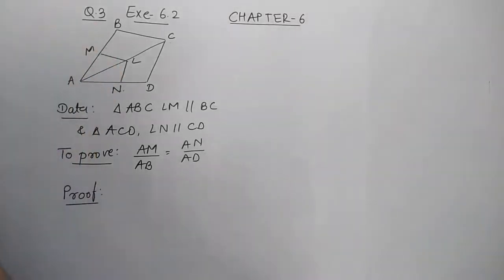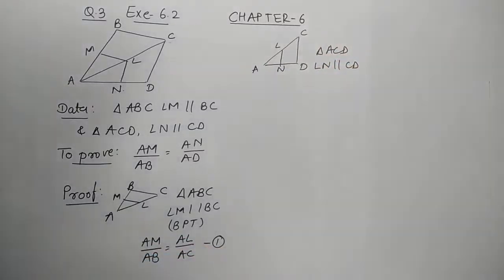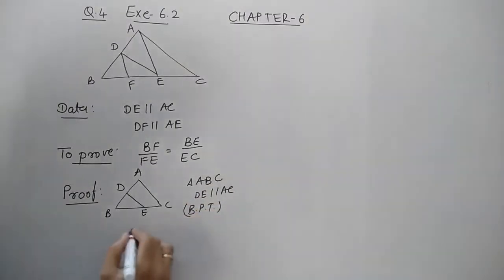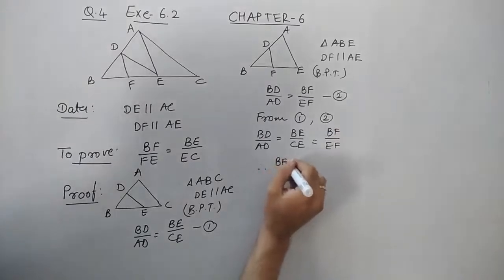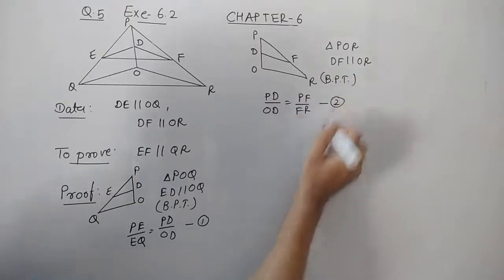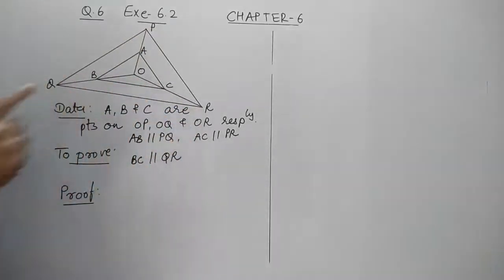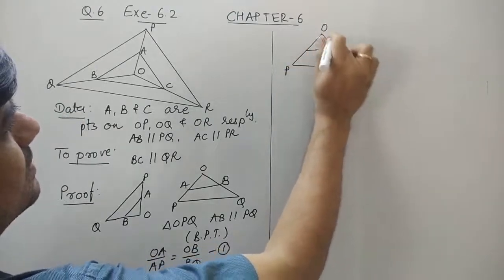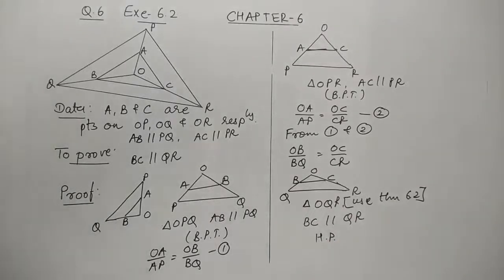STD 10 MATHS CHAPTER 6 EX 6.2 PART 2